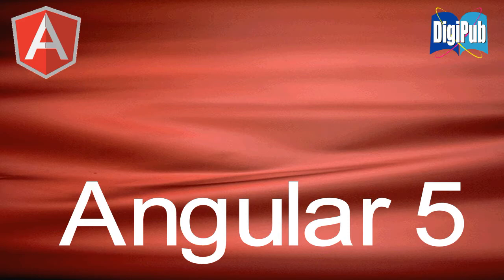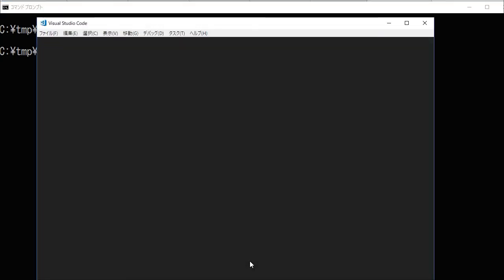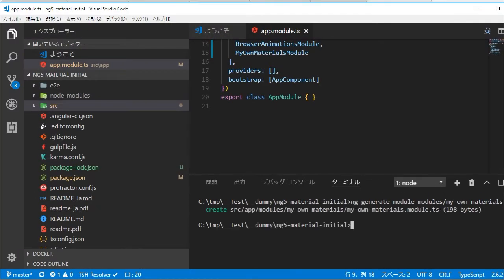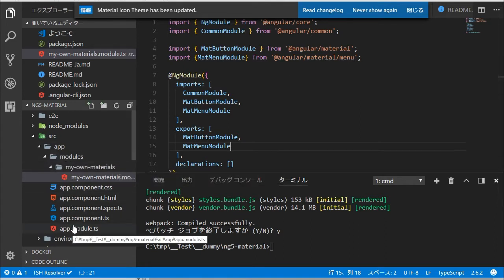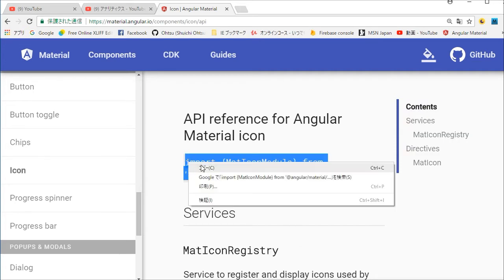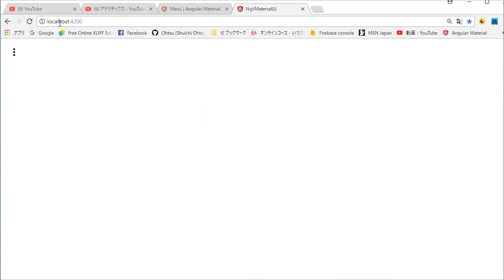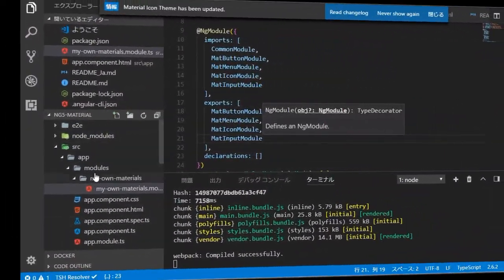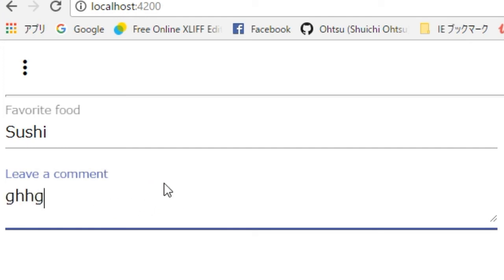How to use Angular Material Menu / Input for Angular5